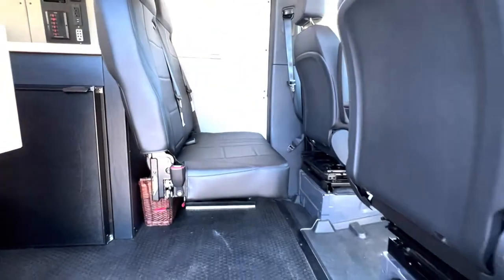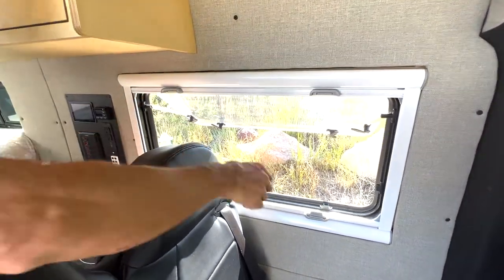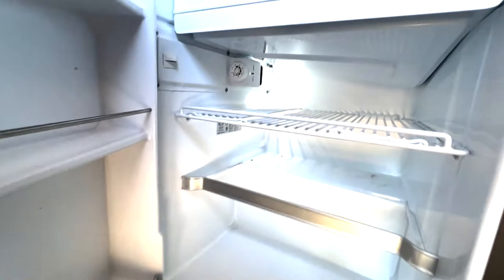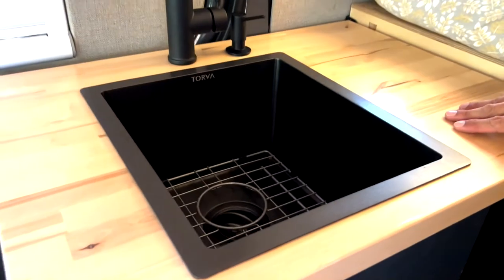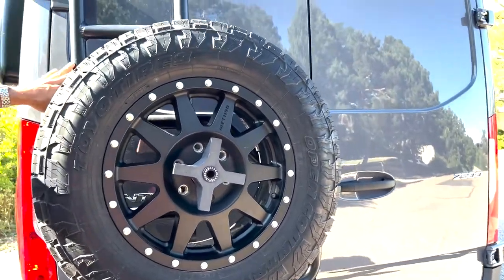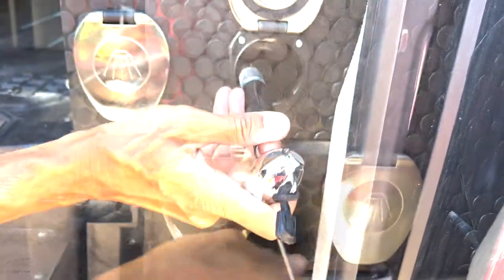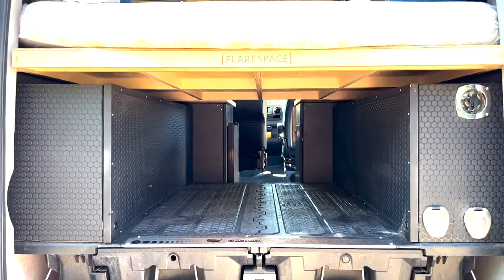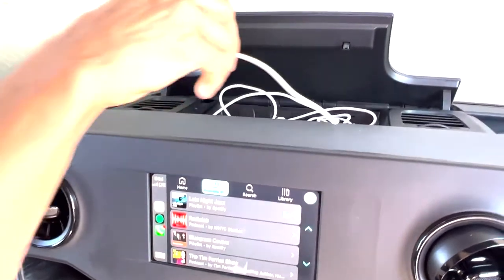Campervan HQ Van Tour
Campervan HQ products featured in this video:

Electrical System:
1. 300 Amp-hour 12V lithium battery bank with Battle Born lithium iron phosphate batteries
2. Victron Energy MultiPlus 12/2000 inverter/charger
3. Victron Energy 100/30 MPPT solar charge controller
4. 2 x 30A Victron Energy Orion Tr DC/DC chargers for 60A charging from alternator
5. Victron Energy GX Touch 50 7” full-color touchscreen control panel shows all system components at a glance
6.Roof mounted 350W Monocrystalline Solaria XT solar panel

Interior:
1. Multi-layered insulated and soundproofed
2. Planar 2D 7000 BTU diesel-powered air heater with digital display, tapped into main fuel tank
3. Flarespace Ultimate Bundle with Flarespace rear quarter camper van body flares with High-Tech trim rings
4. 5” luxury mattress
5. Flarespace 2.0 lightweight wooden panel bed system
6. Interior LED light strips, touch-controlled LED puck lights in each flare
7. Dometic RTX2000 12V rooftop air conditioner, only draws 20A@12VDC on eco mode
8. Roofvent fan with remote
9. 12V water pump
10. Arctic Tern Dual-Pane 450x900mm acrylic windows with screen & blind assembly, fully opening for the best ventilation and comfort in any conditions
11. CRL VW1033L and VW1033R half-slider bunk windows installed into flares
12. Nova Kool R4500 4.3 cubic foot 12VDC refrigerator/freezer

Exterior:
1. Tourig Airliner Sprinter roof rack with integrated front spoiler, fully configurable with moveable crossbars
2. Aluminess Driver side rear door Ladder, Tire/Box Carrier

Shop products seen here at CAMPERVAN-HQ.COM